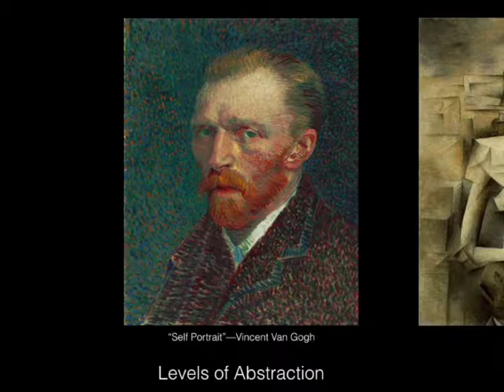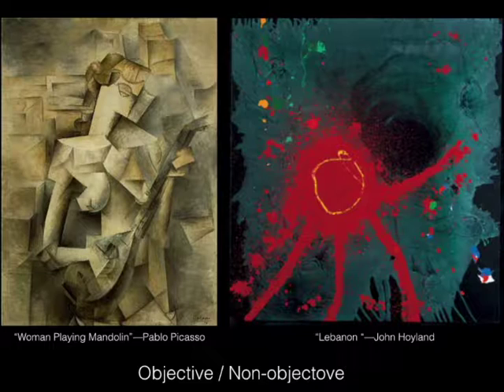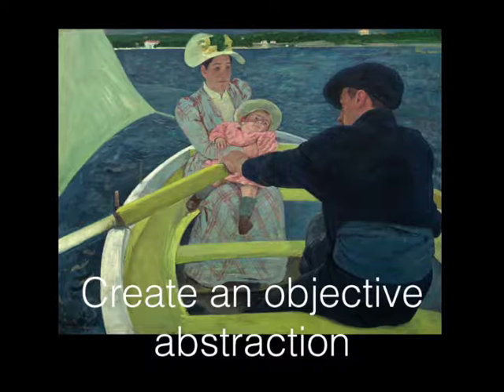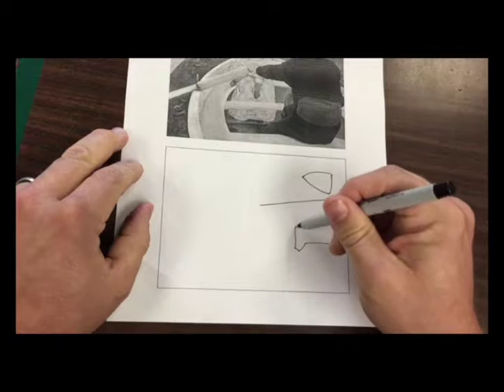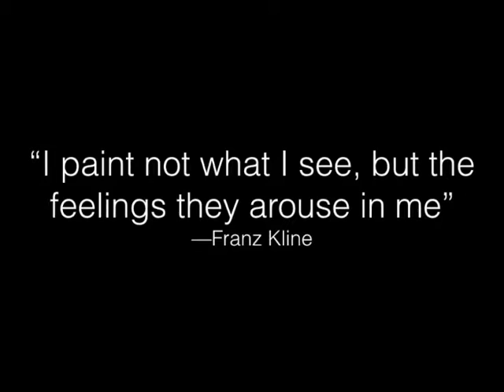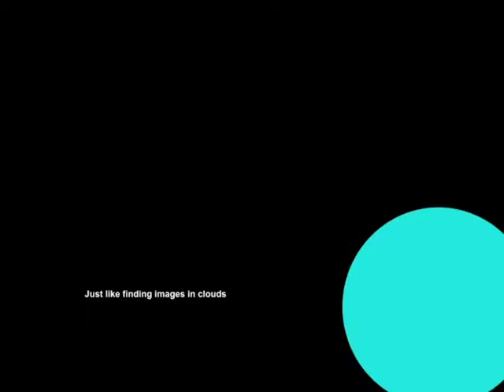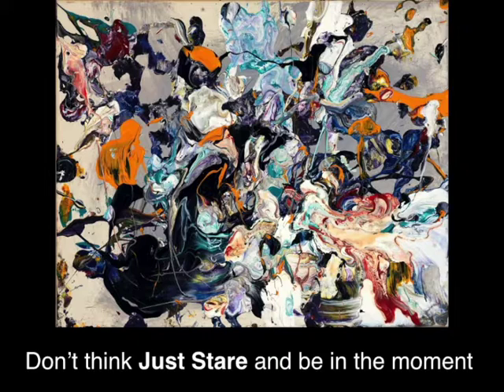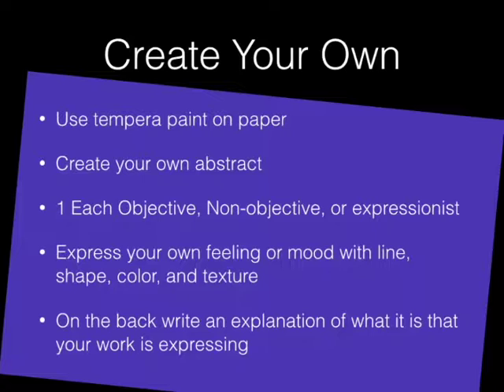abstract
About abstract art